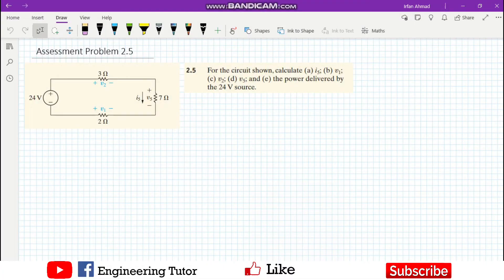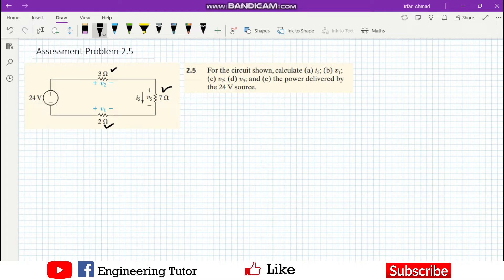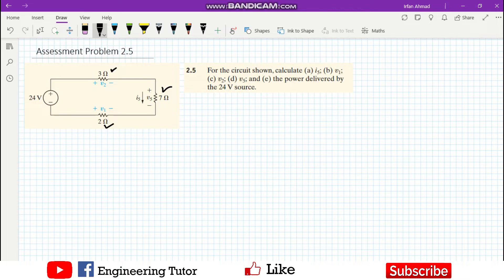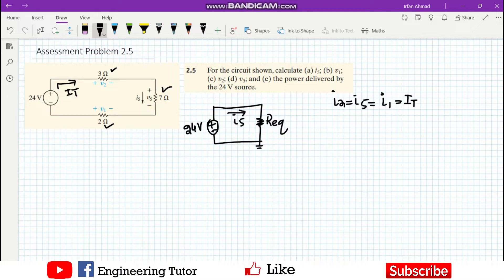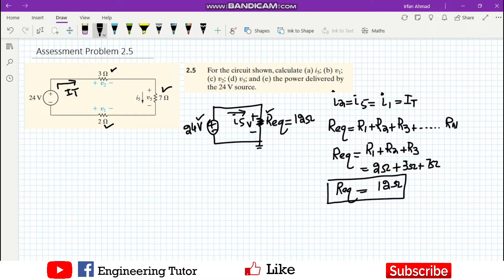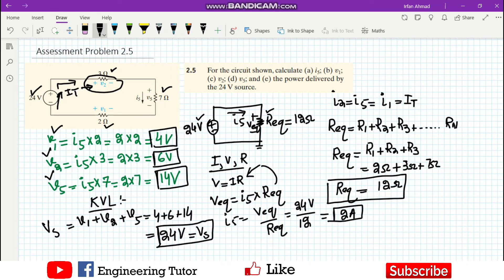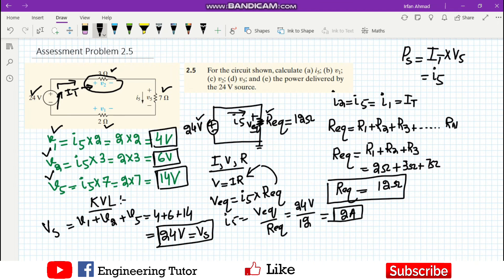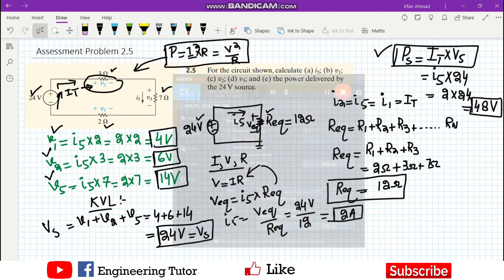Kirchoffs Voltage Law (KVL) | Problem 2.5 | Electric Circuits By Nilsson and Riedel 10th Edition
In this video,   @Engineering Tutor covers the basic concepts of electric circuit analysis by applying the fundamental circuit analysis techniques to boost your understanding of later problems related to electrical engineering.

Happy Learning :-)